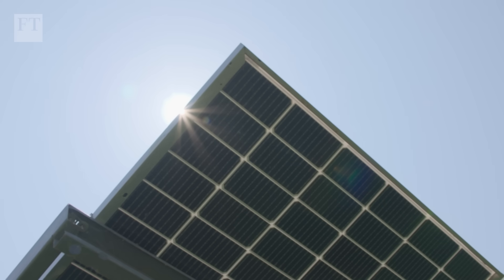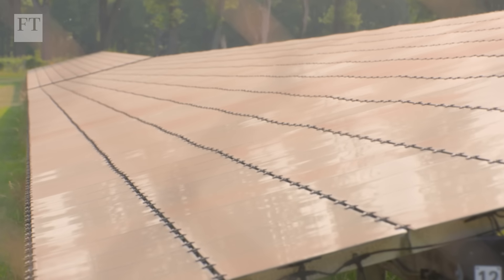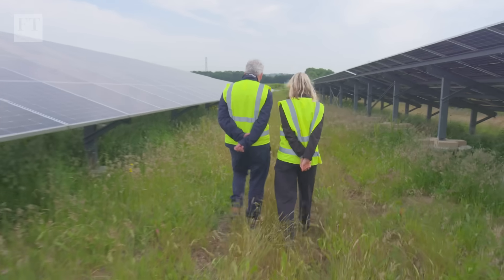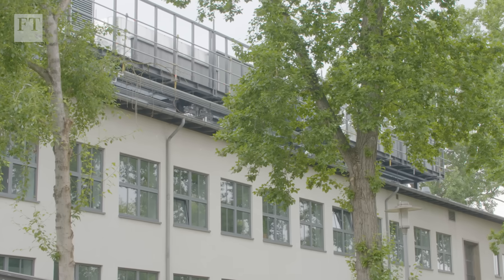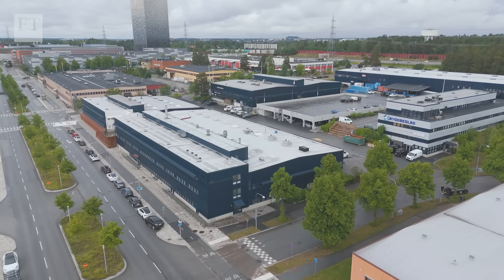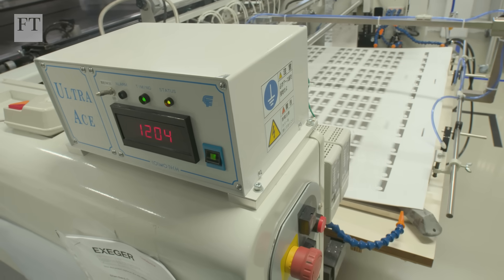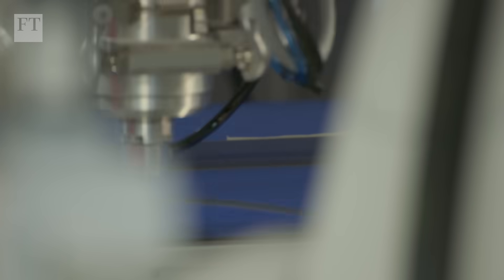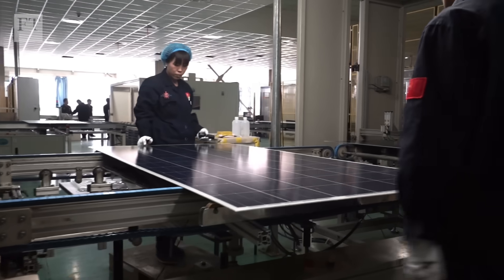Can new technologies supercharge solar power? | FT Rethink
Solar is the fastest-growing source of renewable power and will be key to cutting emissions. The FT’s Rachel Millard investigates the latest solar cell innovations and inventions transforming the way light is converted into electricity.

► Enjoying FT content? Get a daily slice of the very best FT journalism with FT Edit. Free for 30 days then just £4.99 a month